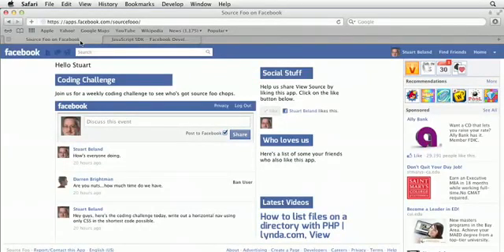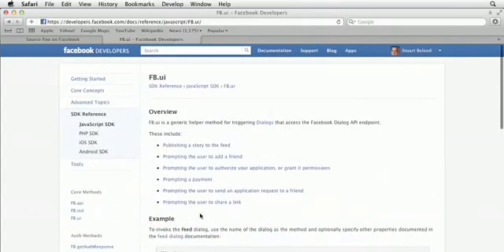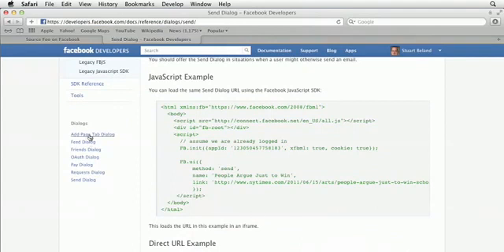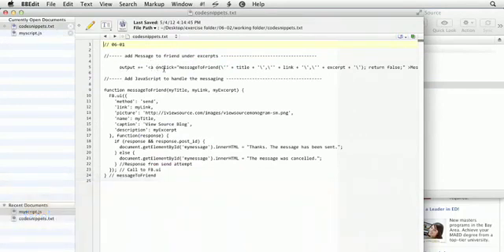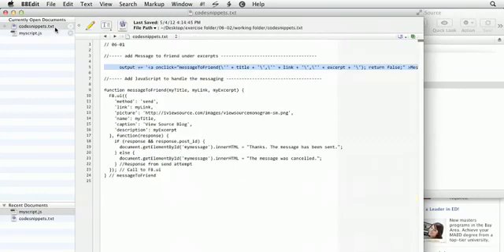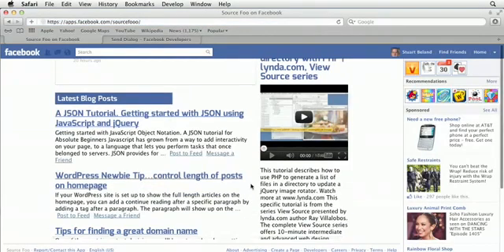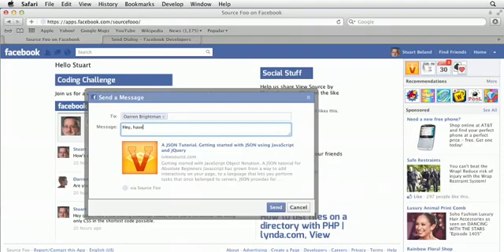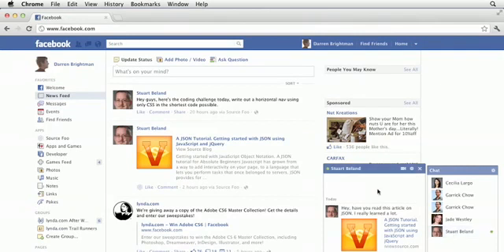Facebook Application Development Tutorial 25 Sending a message to a friend